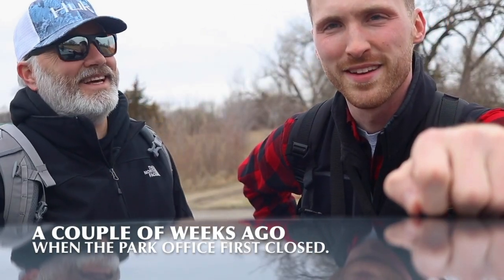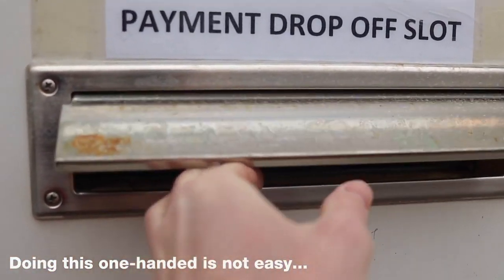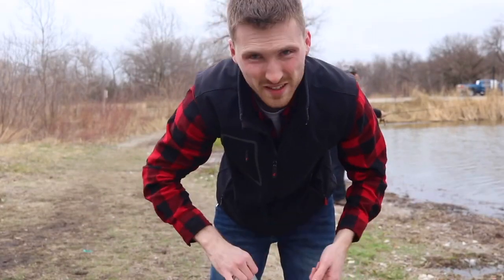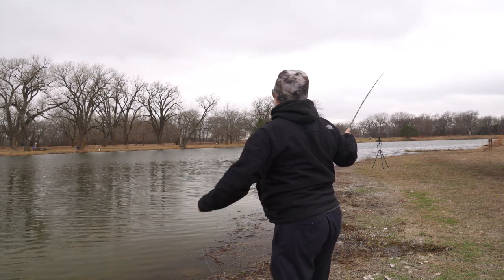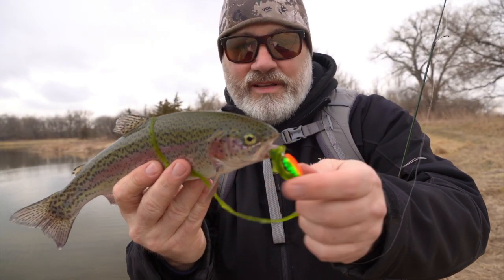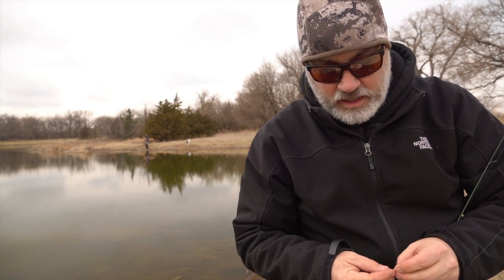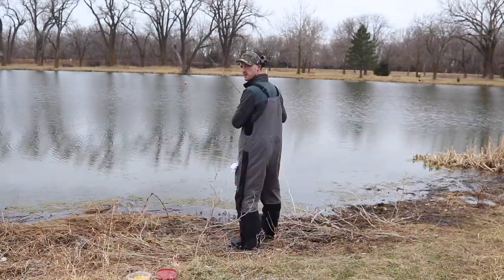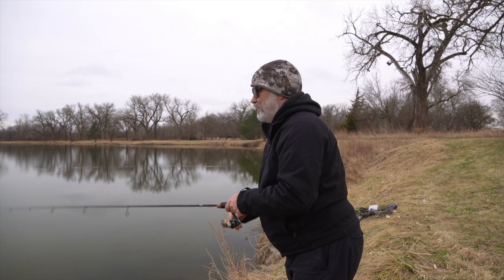Bananas Four Trout: Seven Fish S2 E48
Different ways to get those stocked trout.